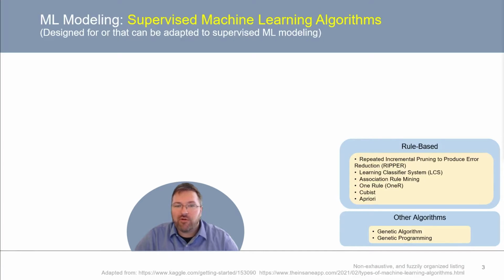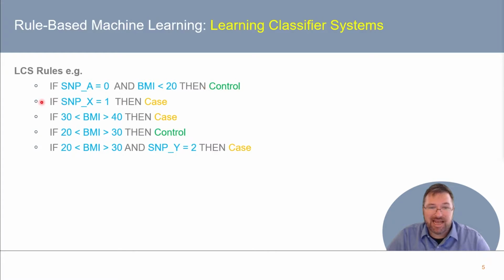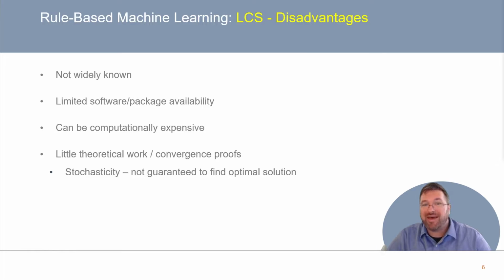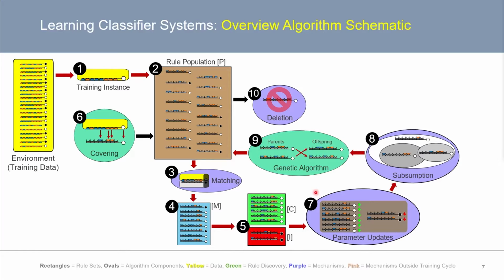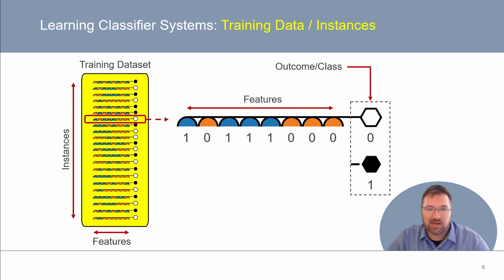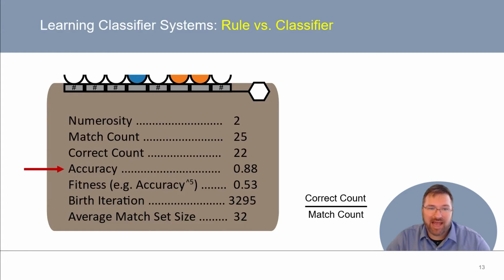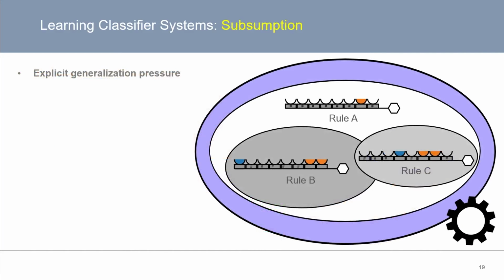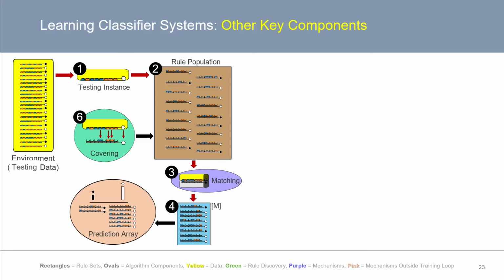7. Rule-Based Machine Learning Algorithms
This video is Part 7 of the series "Machine Learning Essentials for Biomedical Data Science" covering the key essentials for using machine learning as part of a data science analysis pipeline. While topics are primarily framed around applications in biomedicine, this content is broadly applicable to other domains.

The material presented was assembled based on my 15 years experience as a machine learning researcher and educator. I'm currently an Assistant Professor (Pending) of Computational Biomedicine at the Cedars Sinai Medical Center.  Some of the slide content is original, with much adapted from a wide variety of textbooks, slides, and lectures by various authors and speakers. This video series expands upon a full-day workshop prepared for and presented at the Cedars Sinai Medical Center in Los Angeles. This video represents my own understanding and perspectives.

Chapters:
0:00 Introduction
1:35 Rule-based Machine Learning
4:07 Learning Classifier Systems (LCS)
8:14 Disadvantages
9:55 Overview of LCS Algorithm
16:25  Training Data / Instances
17:38  Rule Population / Rules
19:33 Matching
20:48 Rule vs. Classifier
23:01 Training Cycle (Review)
23:37 Covering (Rule Discovery)
24:41 Rule Parameter Updates
25:03 Implicit Rule Generalization Pressure
25:51 Subsumption
27:55 Genetic Algorithm (Rule Discovery)
29:24 Rule Deletion
30:11 Rule Compaction
30:28 Prediction Array (Making Predictions)
30:55 Learning more about LCS
31:36 Conclusion